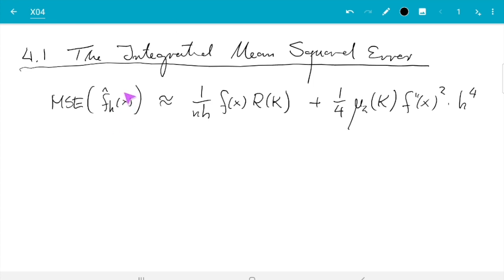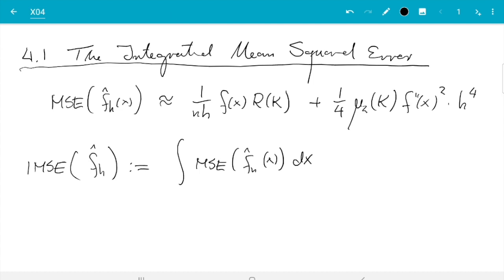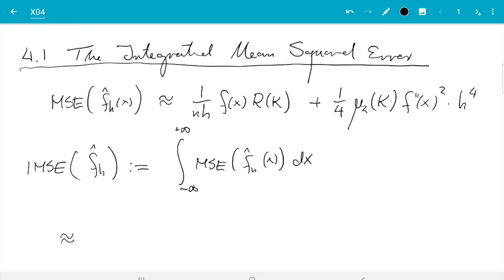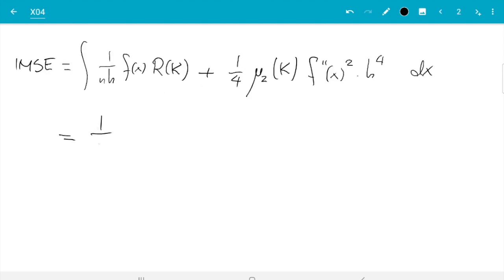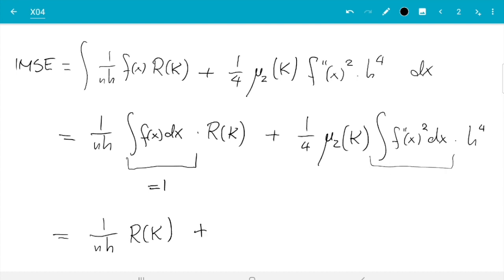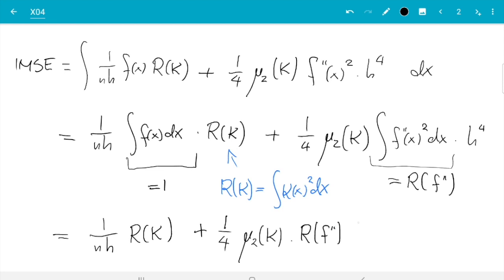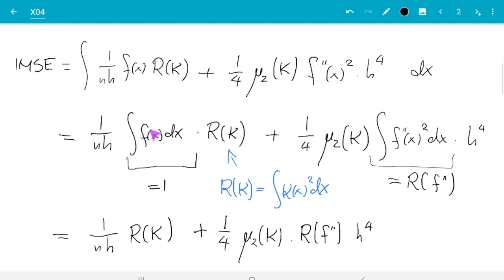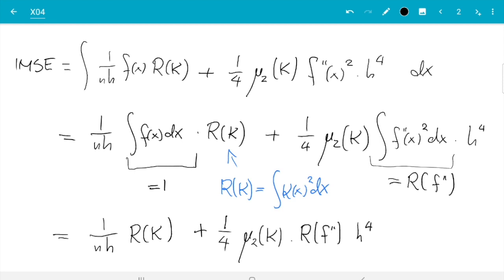MATH5714M, Section 4.1: The Integrated Mean Squared Error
Here we consider the integrated mean squared error for a kernel density estimate.